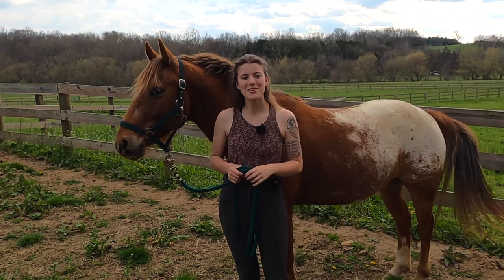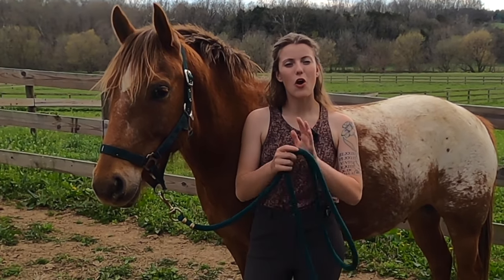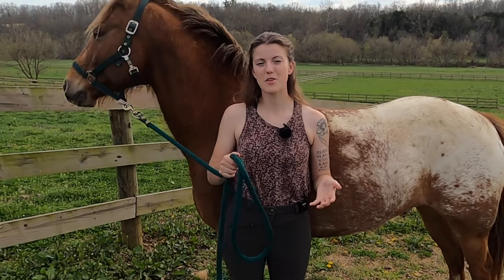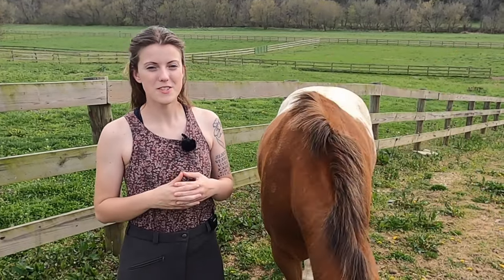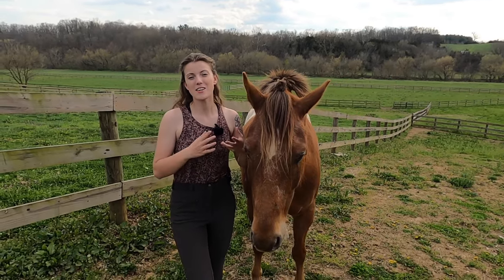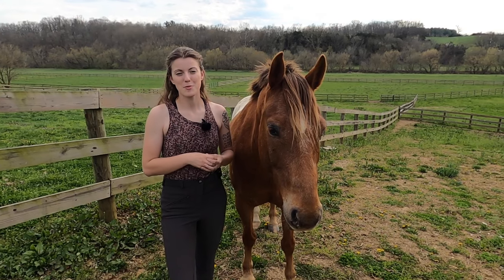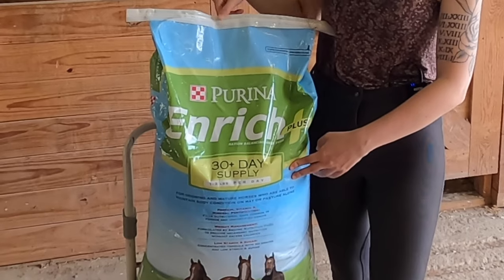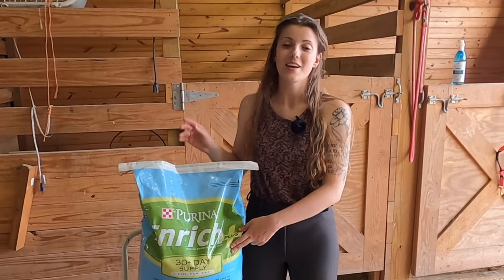HOW MUCH DOES IT COST TO OWN A HORSE? DETAILED COST GUIDE 💰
How Much Does It Cost To Own a Horse? | If you're considering getting a horse, it's important that you understand exactly how much it's going to cost! I've owned horses all over the country, and in this video, I give you the detailed horse cost information you need to know before owning a horse.

Lead Rope
Grooming Kit
Fly Spray
Riding Helmet